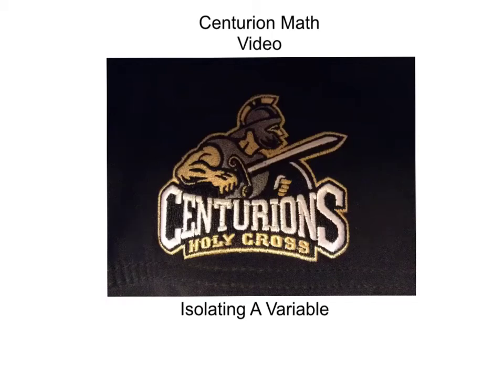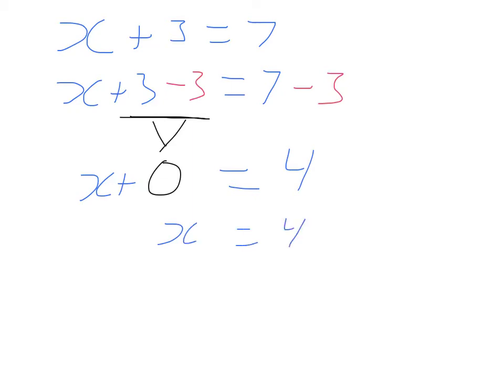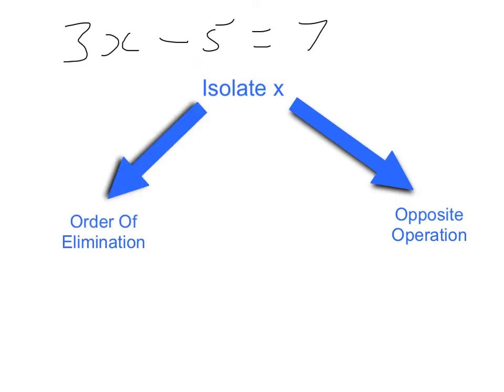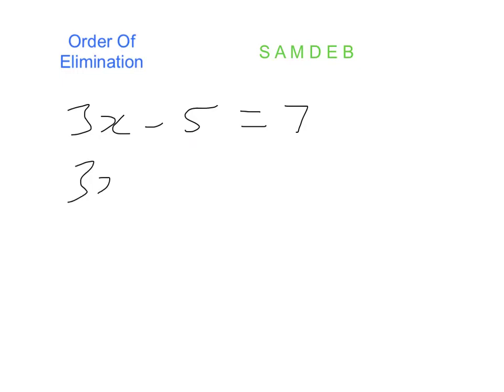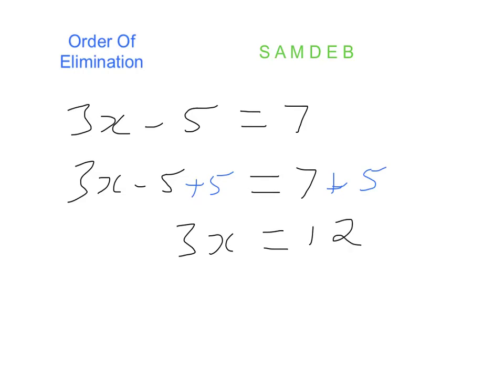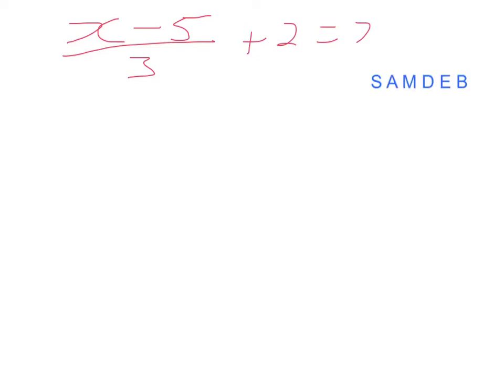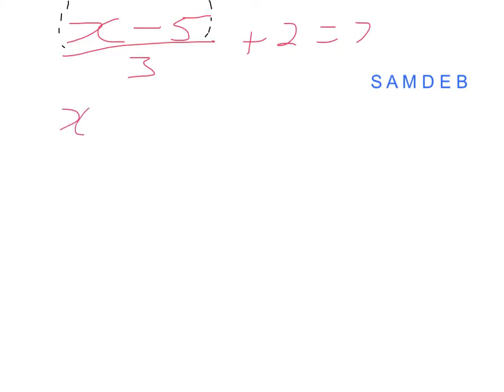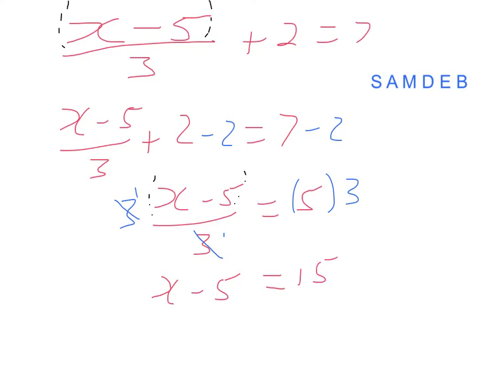Centurion Math: Isolating A Variable-2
Isolating A Variable-Many Operations